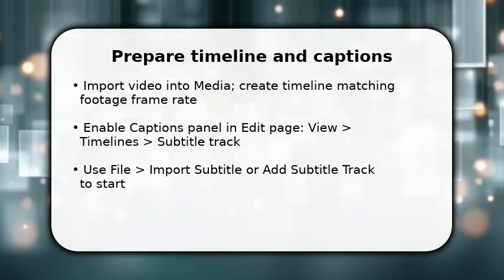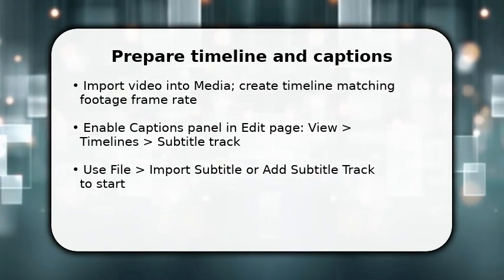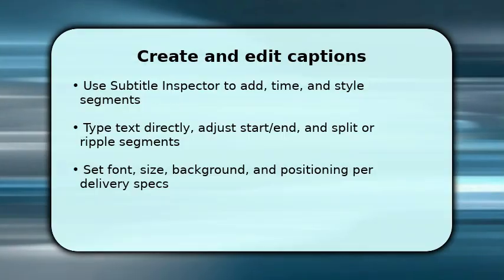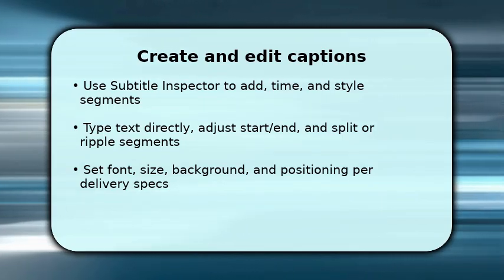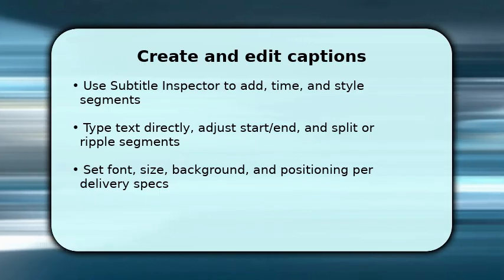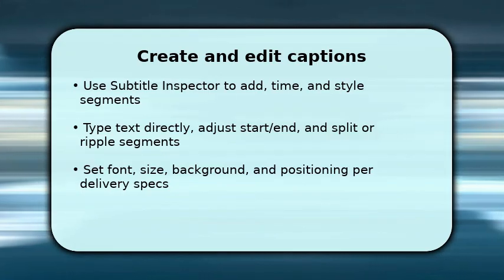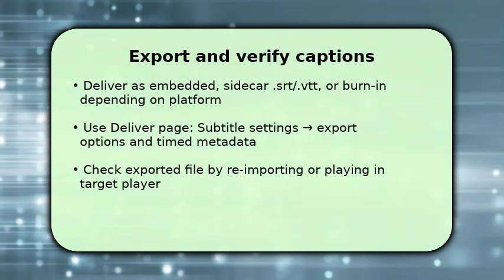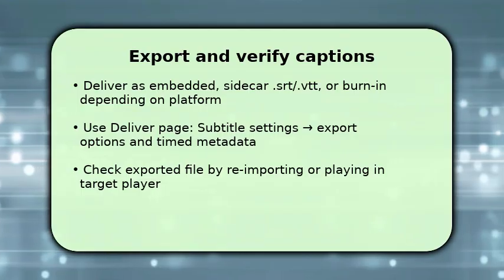How to Add Closed Captions in Davinci Resolve 20 (only Way)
Learn the exclusive method to add closed captions in Davinci Resolve 2 extranet edition. This tutorial guides you through each step, ensuring your video is accessible and compliant with accessibility standards.

Davinci Resolve, closed captions, extranet edition, video editing guide, accessible subtitles,